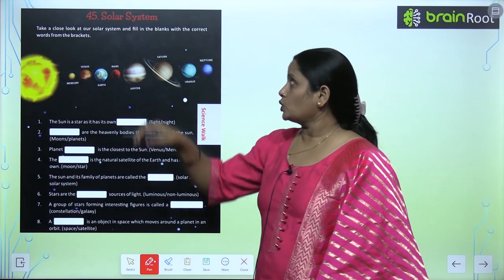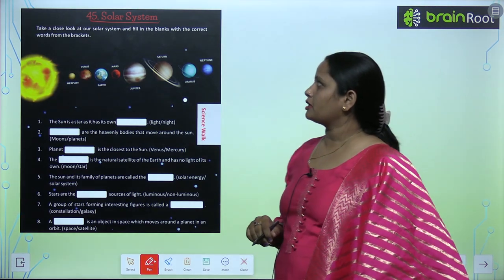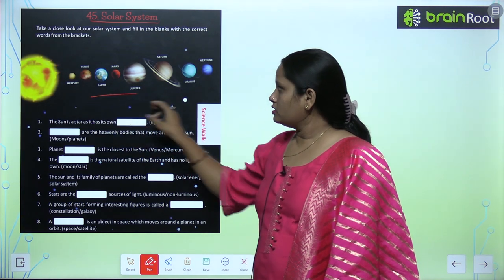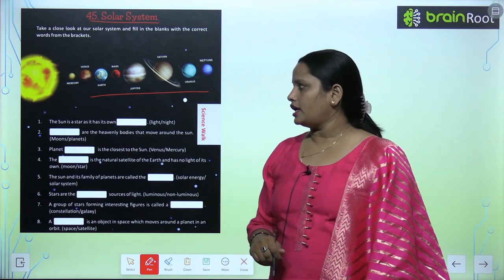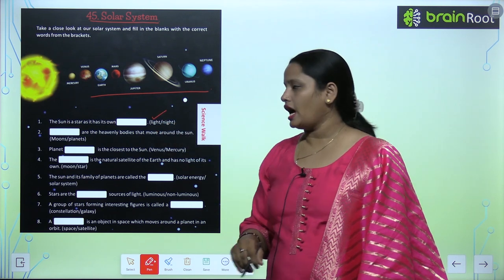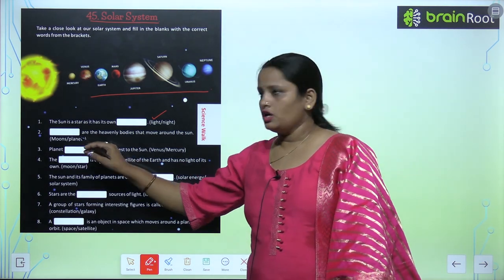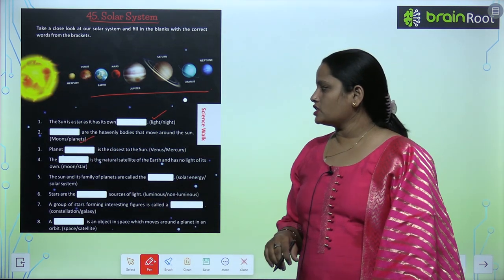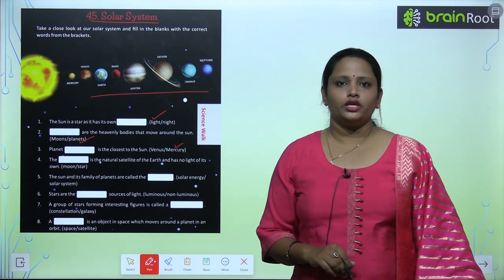Brain Root Class 3 Chapter 45 Solar System